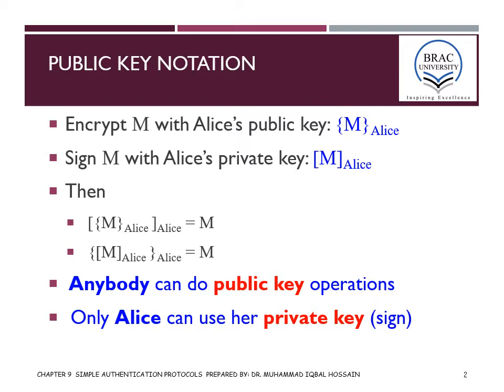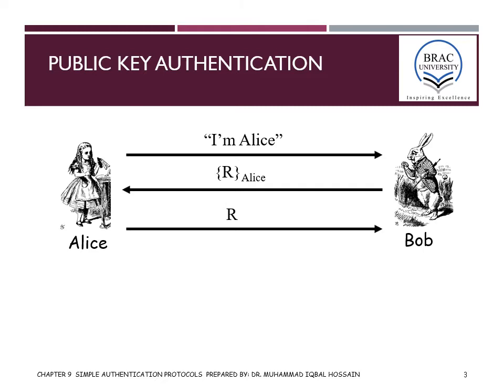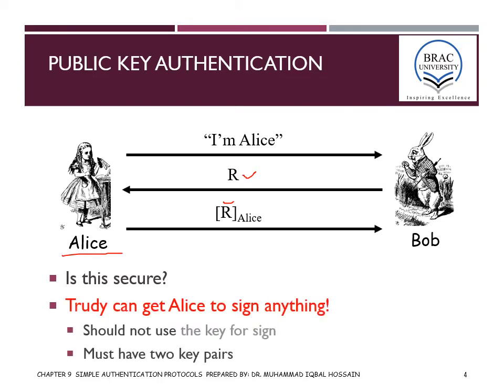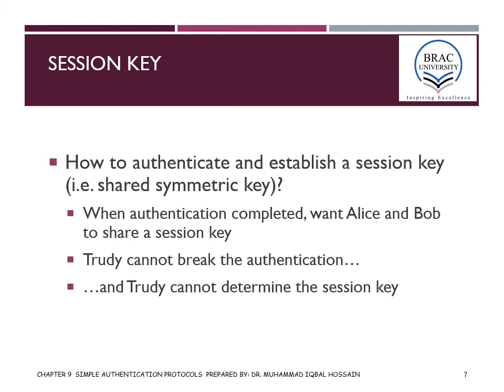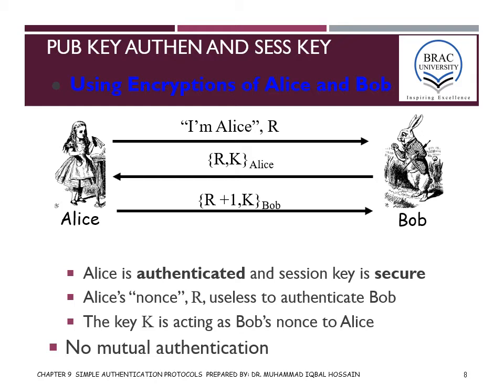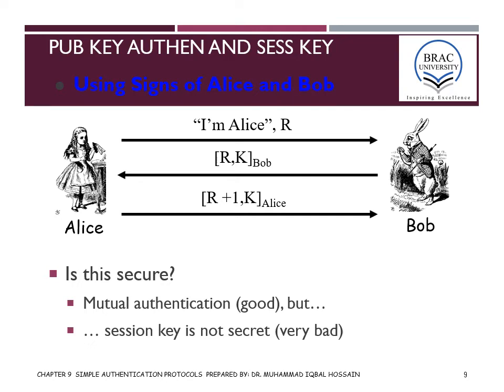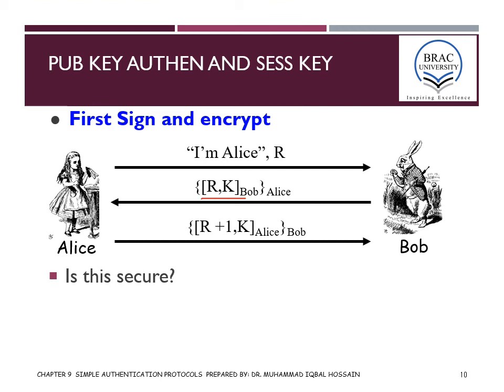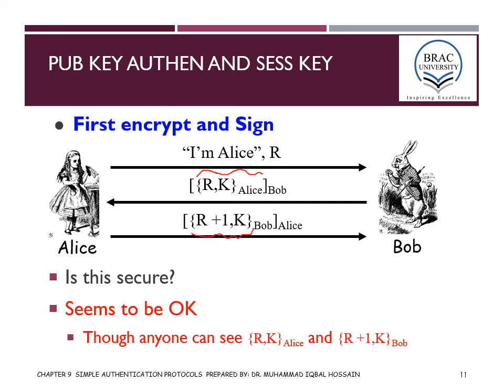7-3 public key authentication protocol